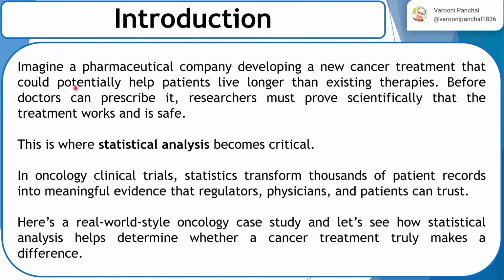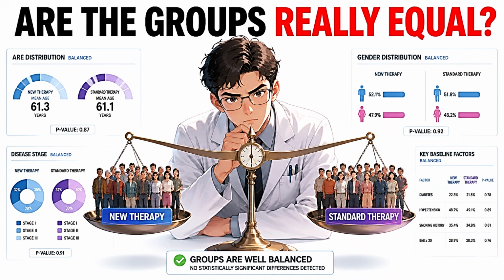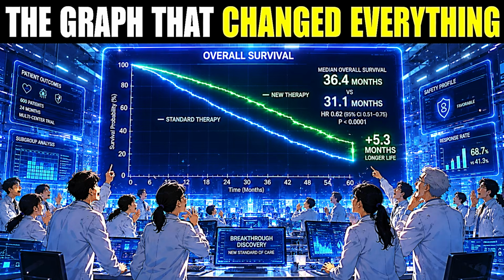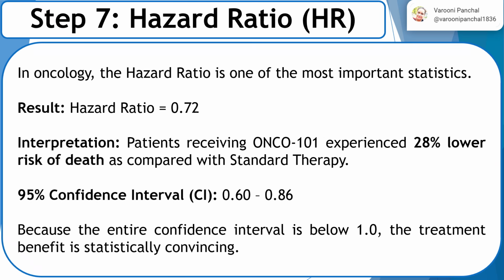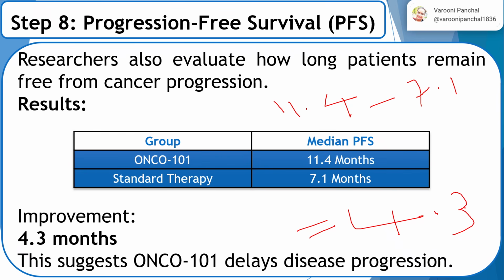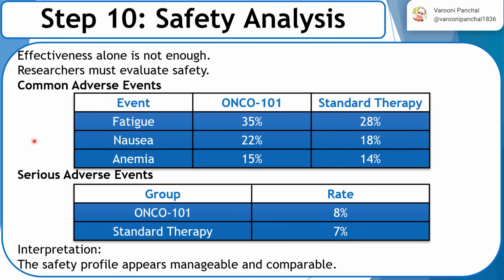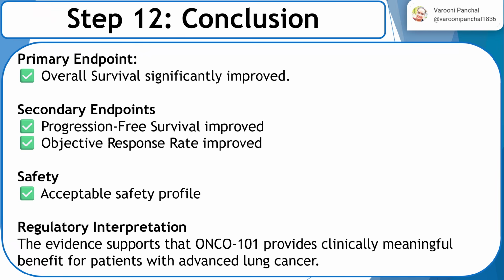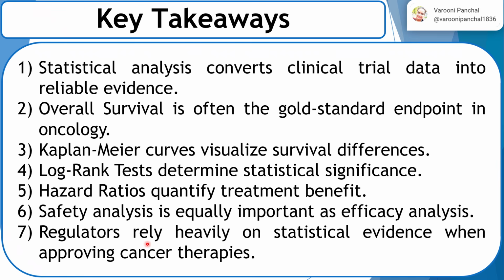153 - Statistical Analysis in Oncology Trials Explained Simply (Real Case Study)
Statistical Analysis in Oncology Trials Explained Simply (Real Case Study)